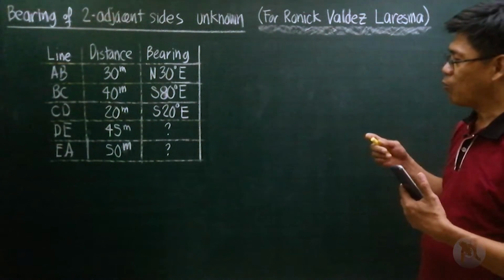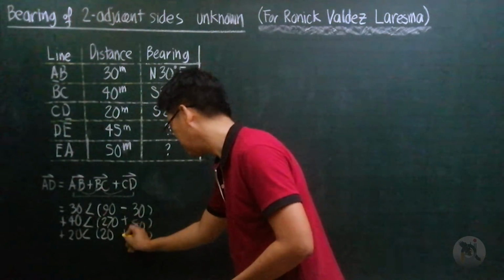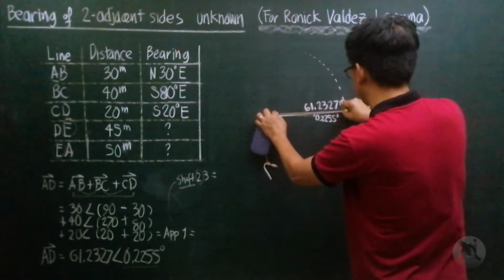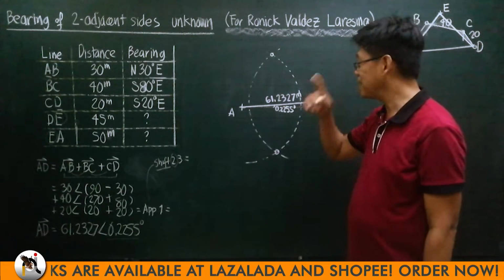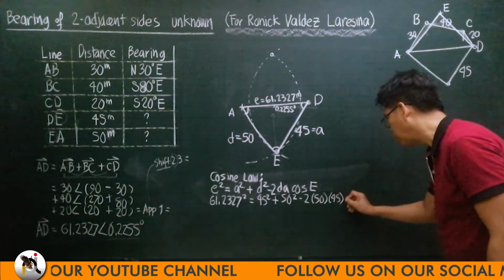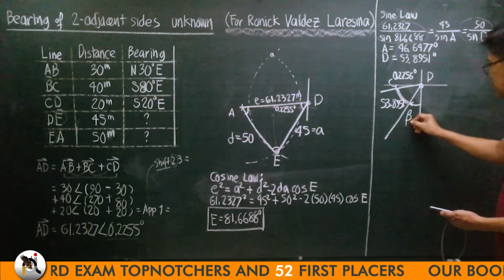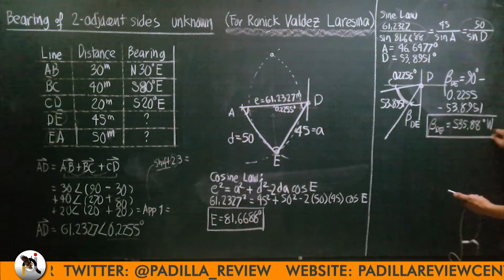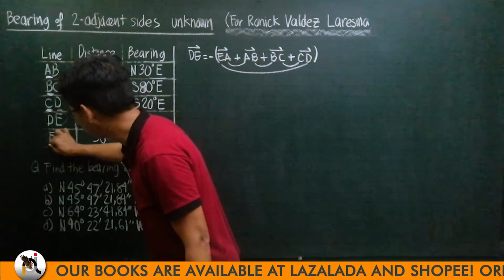CE Board Exam Review: Missing Side - Bearing of Two Adjacent Sides (SURVEYING)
This video contains an explanation from Engr. Perfecto Padilla Jr. in solving the missing side of bearing of two adjacent sides. Watch the entire video to learn more!

⏱Timestamps⏱
00:00 - Channel Intro
00:08 - Discussion
15:32 - Multiple Choice Problem
22:26 - Offered Programs
23:20 - End